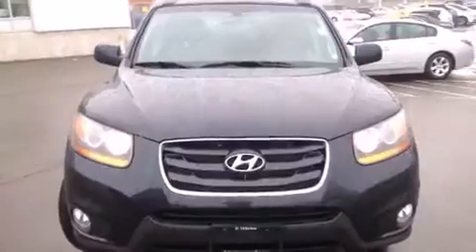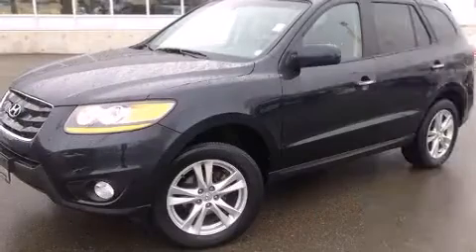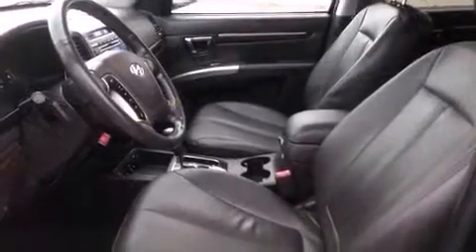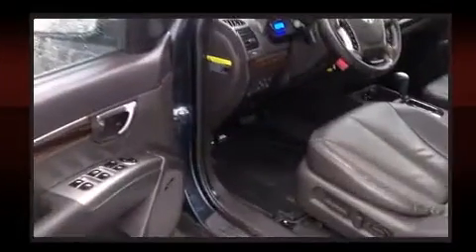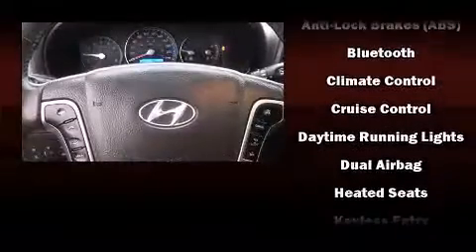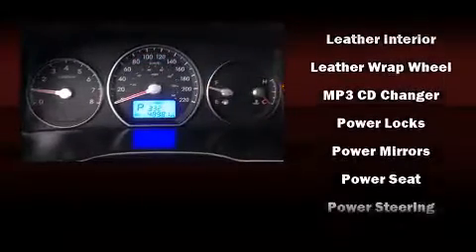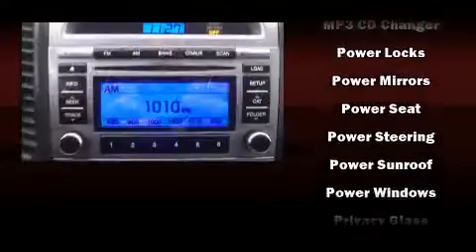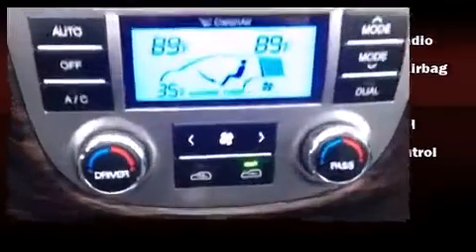2010 Hyundai Santa Fe Limited Edition...Loaded..AWD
Performance Hyundai EQUUS
342 Ontario Street
in ST CATHARINES, ON L2R 5L8

Climb inside the 2010 Hyundai Santa Fe. A 3.5 liter V-6 engine pairs with a sophisticated 6 speed automatic transmission, and for added security, dynamic Stability Control supplements the drivetrain. Hyundai prioritized practicality, efficiency, and style by including: leather upholstery, 1-touch window functionality, a tachometer, air conditioning, front fog lights, remote keyless entry, and more. You and your passengers will enjoy the stereo system, which includes a CD player with MP3 capability, steering wheel mounted audio controls, and 6 well positioned speakers. Hyundai ensures the safety and security of its passengers with equipment such as: dual front impact airbags with occupant sensing airbag, head curtain airbags, traction control, brake assist, anti-whiplash front head restraints, a panic alarm, and 4 wheel disc brakes with ABS. Sophisticated all wheel drive assures superb handling in any weather condition. We pride ourselves in consistently exceeding our customer's expectations. Stop by our dealership or give us a call for more information.